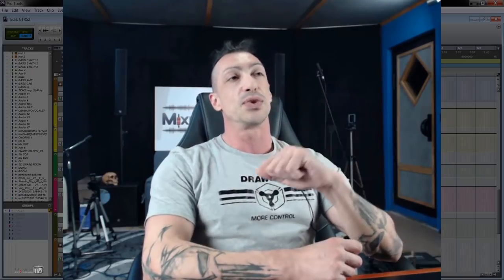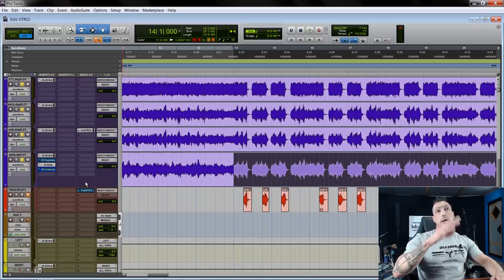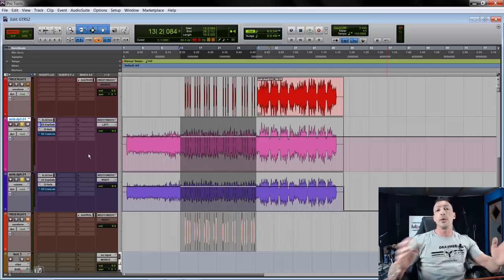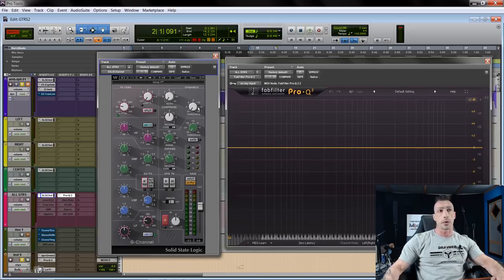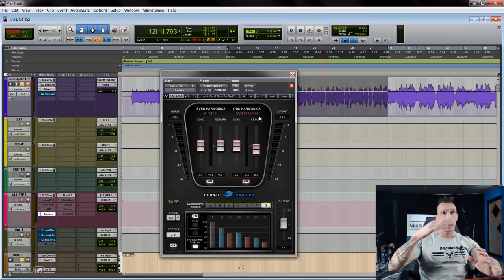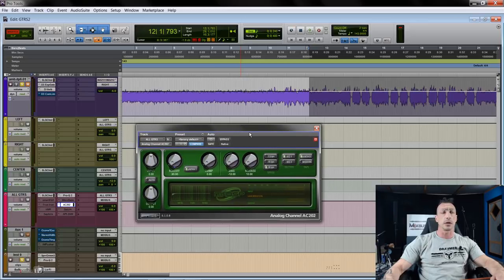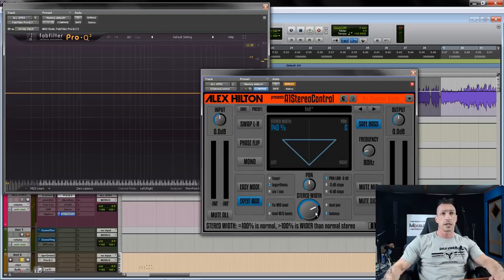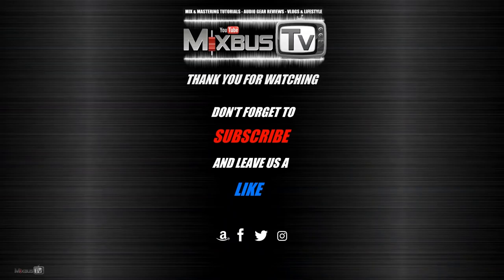Mixing Heavy Electric Guitars, best plugins, ambient mics trick, compression & saturation [2 of 2]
In this video the ultimate tutorial on how to record metal guitars!